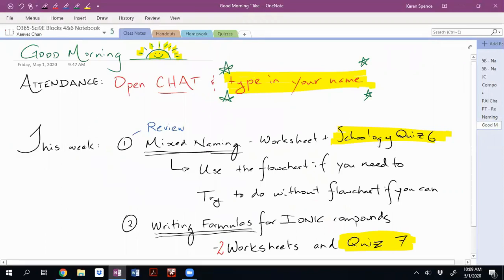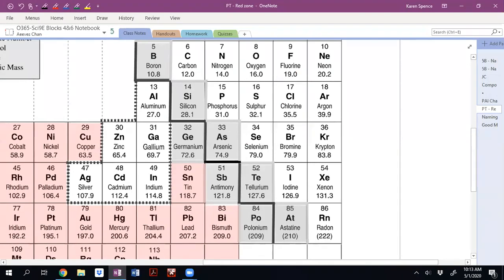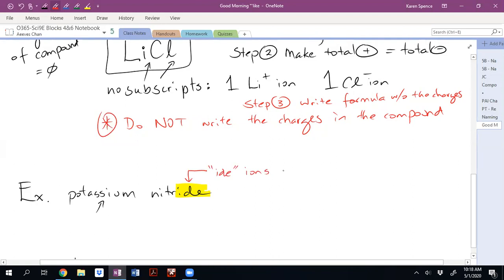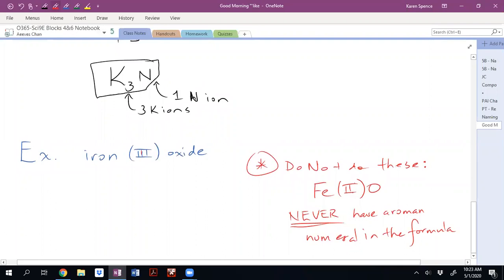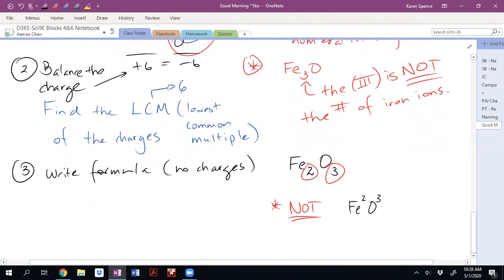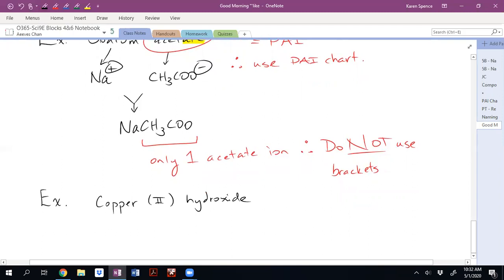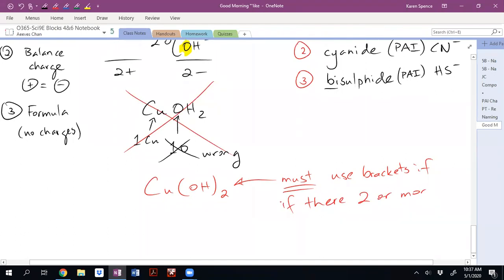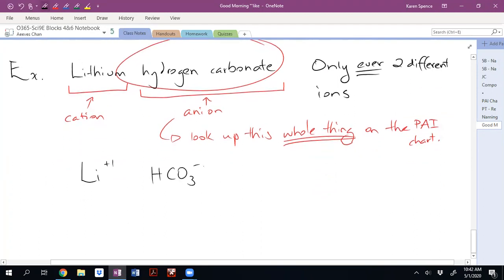Apr29/May30: Writing Formulas of Ionic Compounds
This video goes with Worksheets 7A and 7B and Quiz #7
It deals with how to write formulas for ionic compounds.